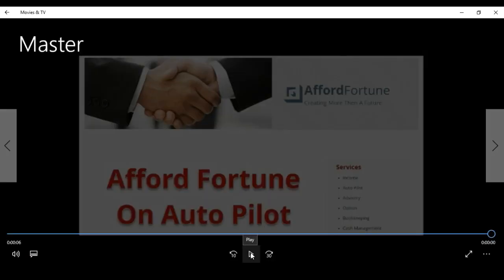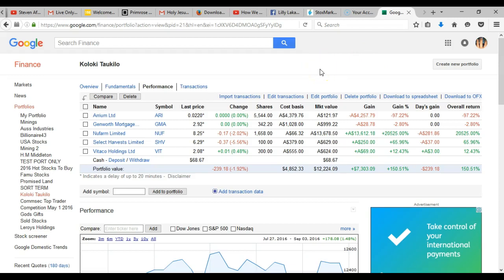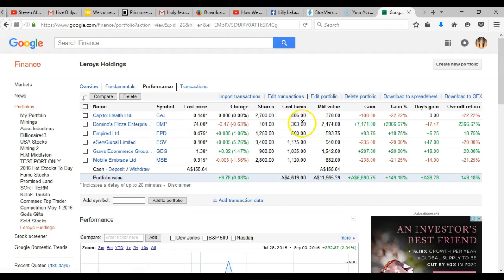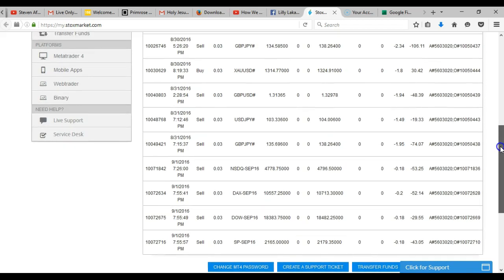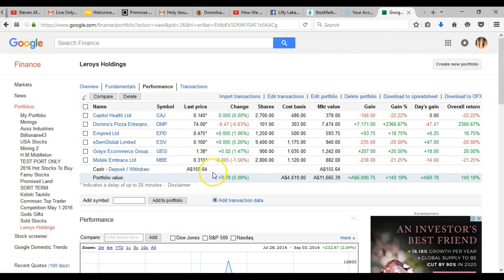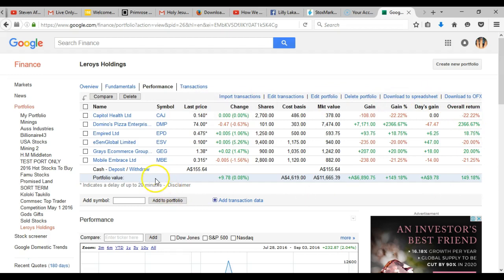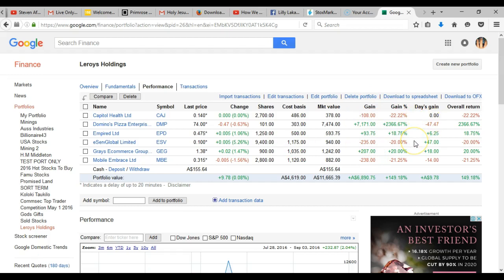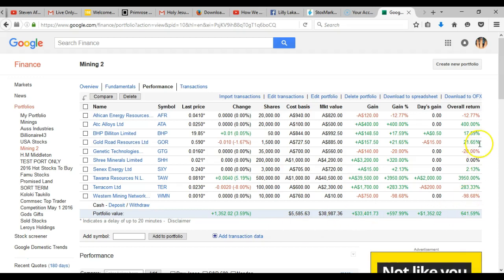Quantum Income Small Investments 03.09.2016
In Australia open up a Stock Market Trading Account with these Banks: Bendigo Invest Online, Nabtrade, and Commenwealth-Commsec.
The powers of the Internet will help you secure, access and do any researches, to find Greater Assets, Companies, and Products Services to Invest with.